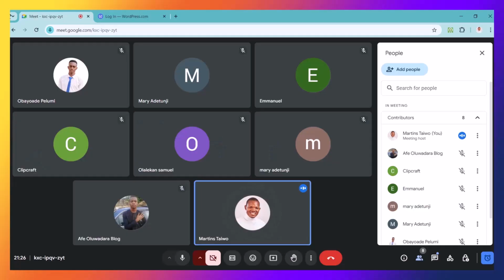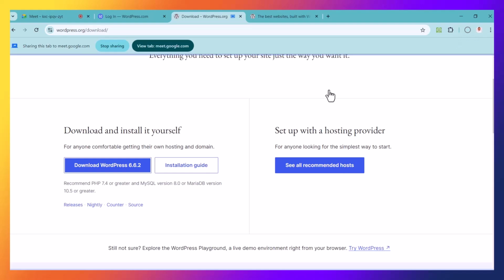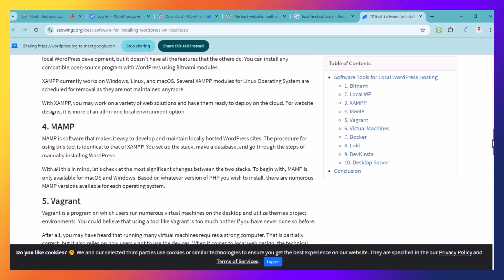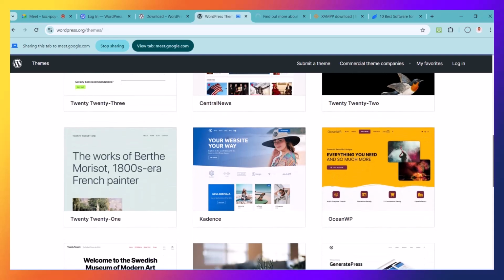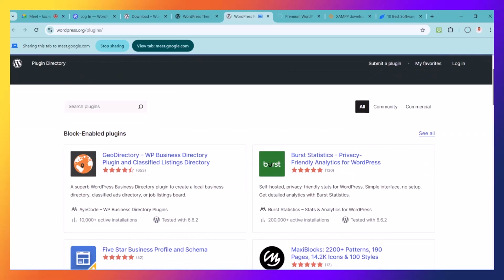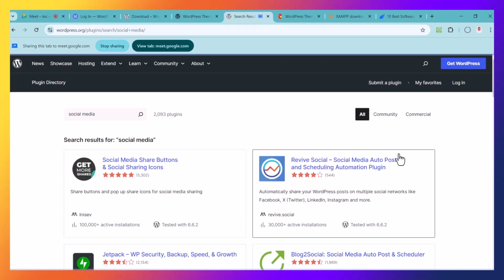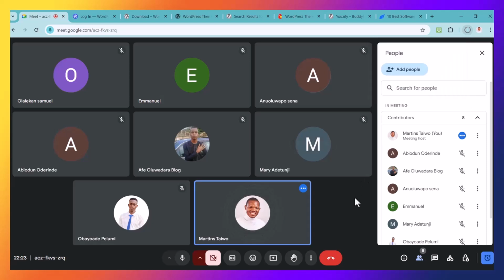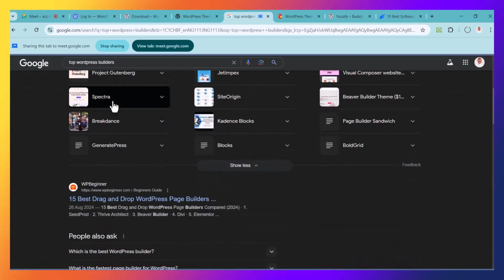Introduction to WordPress Development | Themes, Plugins & Page Builders Explained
In this beginner-friendly video, we dive into the world of WordPress development using WordPress.org. If you're new to WordPress or want to learn how to build dynamic websites, this tutorial is for you! We'll walk you through the basics of WordPress themes, plugins, and page builders, providing all the tools you need to start developing your own WordPress website.

What You'll Learn:

Introduction to WordPress.org: Understanding the difference between WordPress.com and WordPress.org and why you should use WordPress.org for full control over your website.
WordPress Themes: How to select, install, and customize themes to define the look and feel of your site.
WordPress Plugins: The power of plugins in adding features and functionality to your website.
Page Builders: Exploring popular drag-and-drop page builders like Elementor and WPBakery to create beautiful web pages without coding.
Key Topics Covered:

WordPress.org Overview: Why it's the go-to platform for website developers and designers.
Choosing WordPress Themes: How to find and install the perfect theme for your website.
Installing and Managing Plugins: Extend your site’s functionality with essential WordPress plugins.
Using Page Builders: Learn how page builders like Elementor can simplify the process of designing professional web pages.
Who Should Watch:

Beginners learning WordPress development.
Bloggers, business owners, and creatives who want to design a custom WordPress site.
Anyone looking to understand themes, plugins, and page builders for WordPress development.
By the end of this video, you’ll know how to set up and customize your WordPress site with themes, install plugins to extend functionality, and use page builders to create stunning pages with ease.

Don’t forget to:

Like this video and comment if you have any questions or need help.